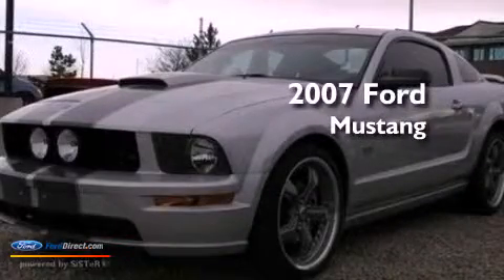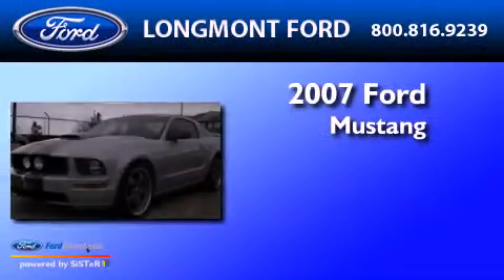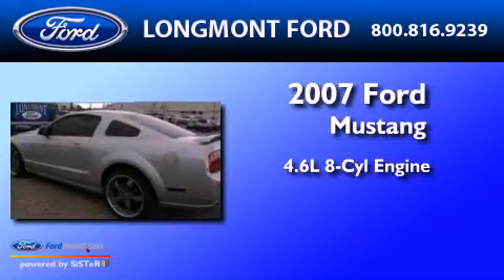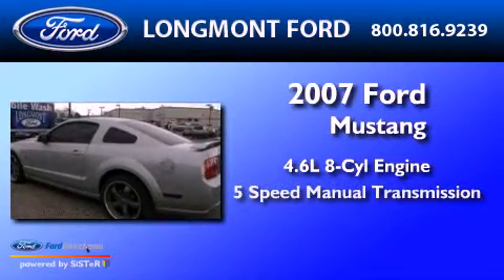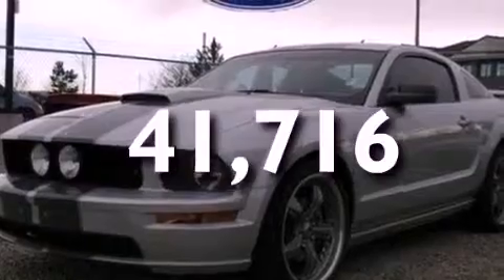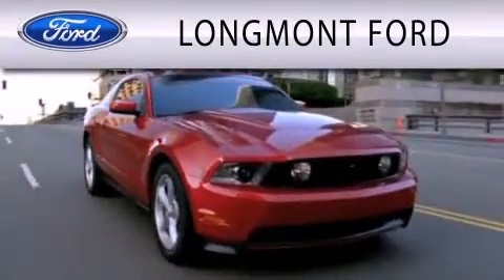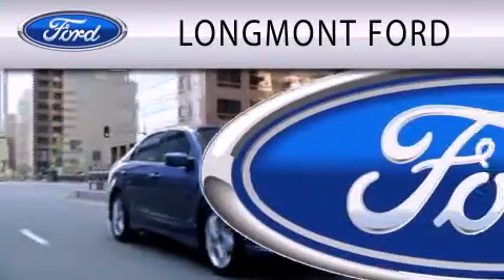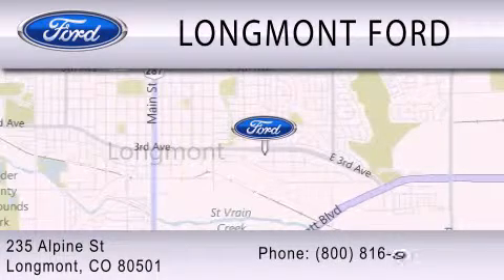2007 FORD MUSTANG CO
Year : 2007
 Make : FORD
 Model : MUSTANG
 Engine : 4.6L V8 24V MPFI SOHC
 Trans . : 5-SPEED MANUAL
 Exterior : SATIN SILVER METALLIC
 Miles : 41,716
 Interior : BLACK
 Stock : T14312

 235 Alpine Street
  , CO 80501